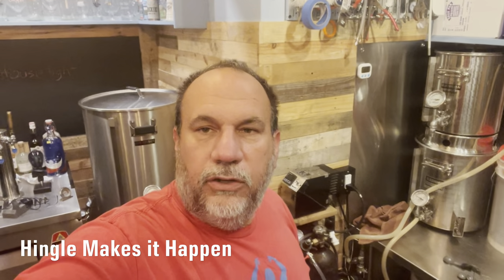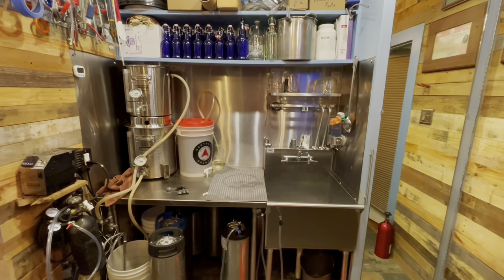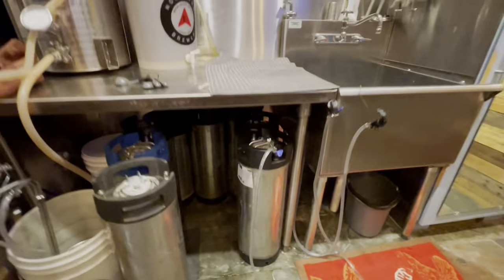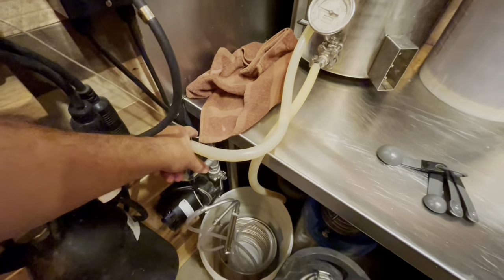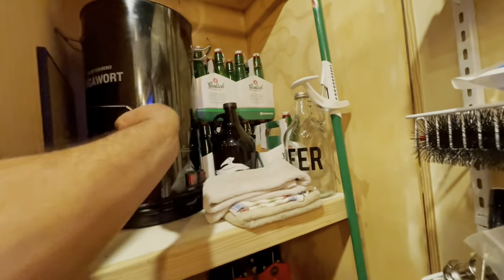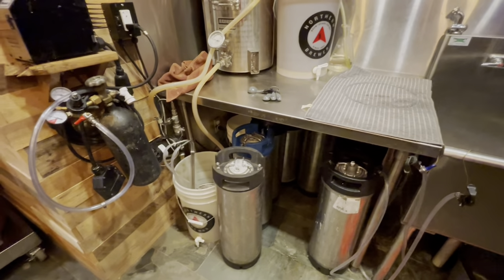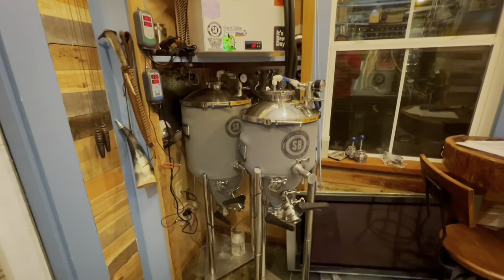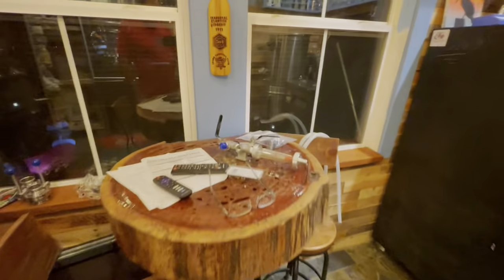My Home Brewery Tour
Little tour of my home brewery setup